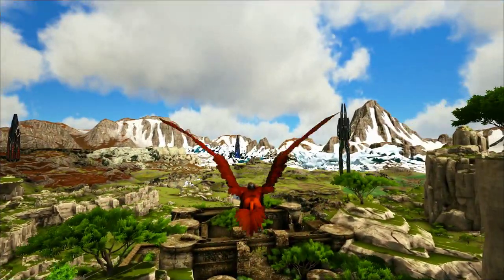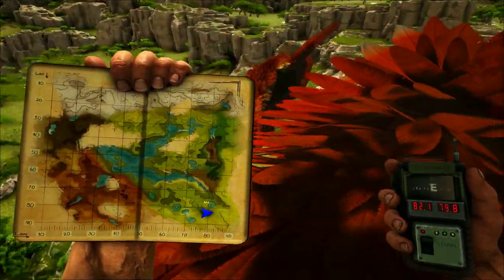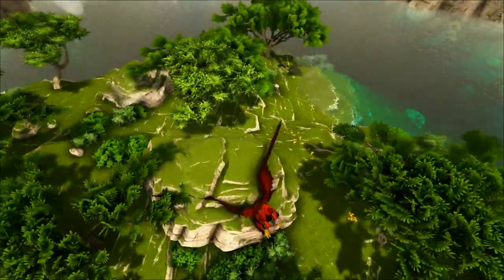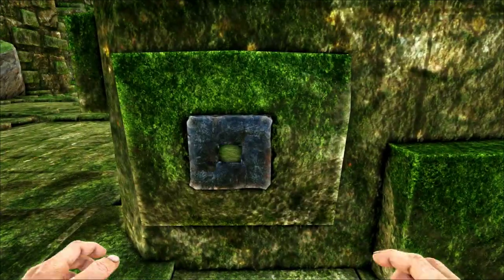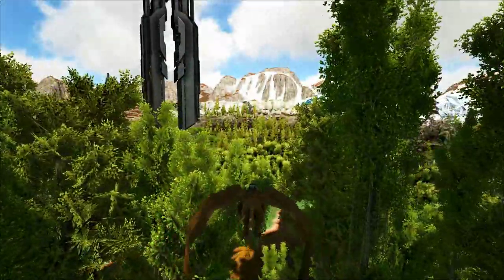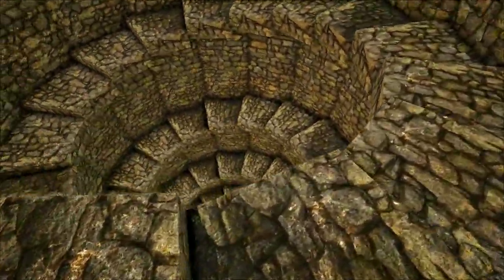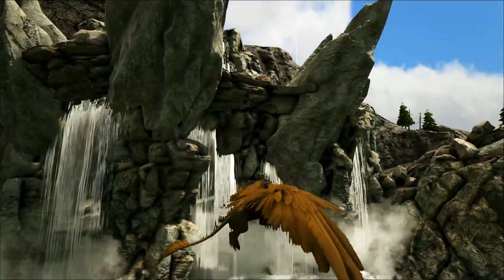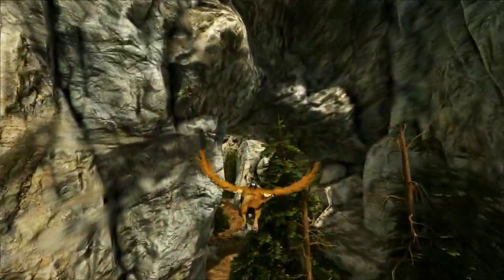The Best Base Locations in Valguero - The New Ark Map!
Valguero is here! Today we will show you some of the best base locations on Valguero, the brand new Ark map. Valguero has some of the best base locations I have ever seen in any Ark map, so I hope this video helps you find a base location on Valguero that you will love to call home.